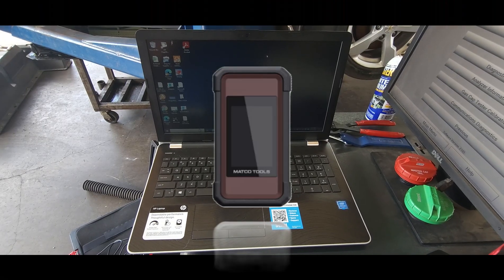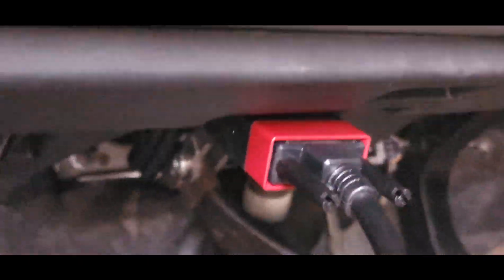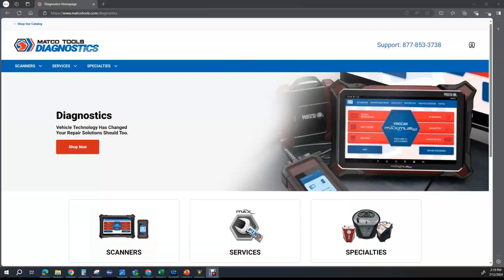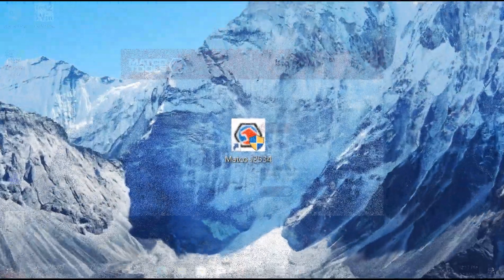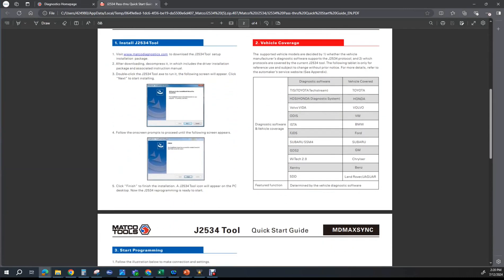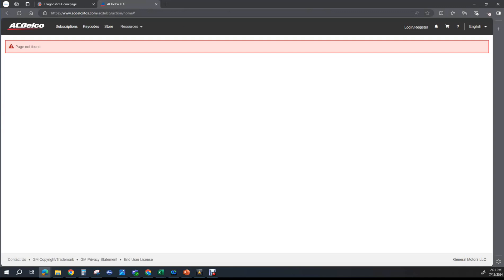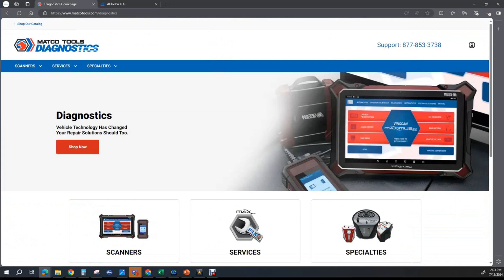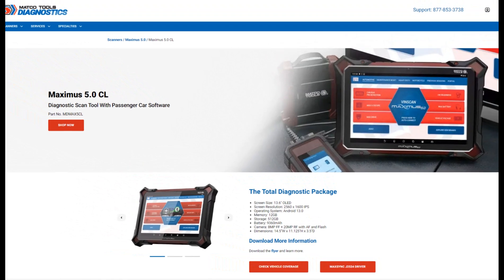Maximus 5.0 J2534 JBox Set Up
Setting up your MAX5 VCI for J2534 (JBox) Pass Through Programming/Flash

Learn where to get the software, that you need a special laptop, use OE software and procedures, and that there is a new Driver for the VCI on the Matco portal.